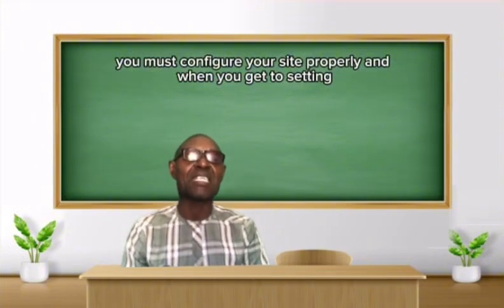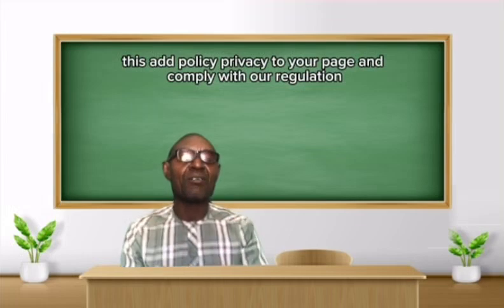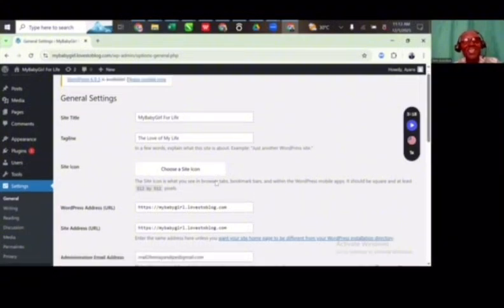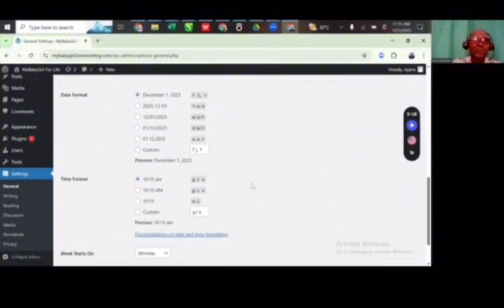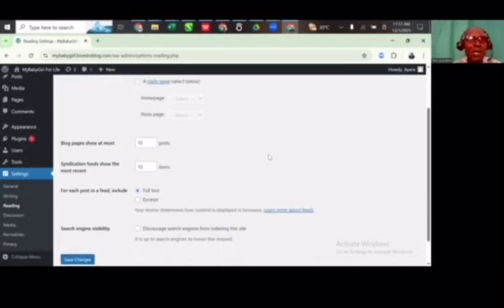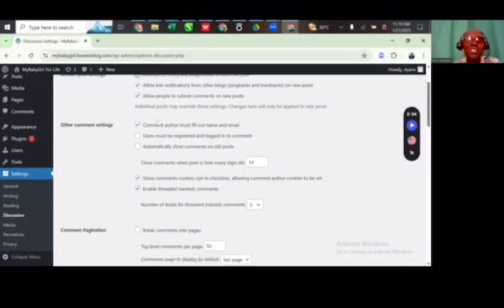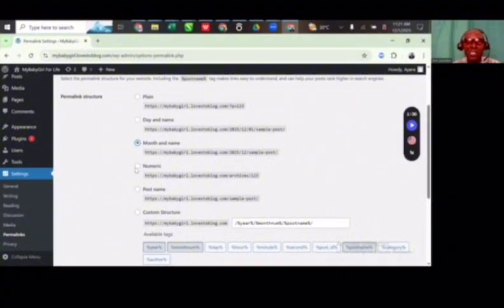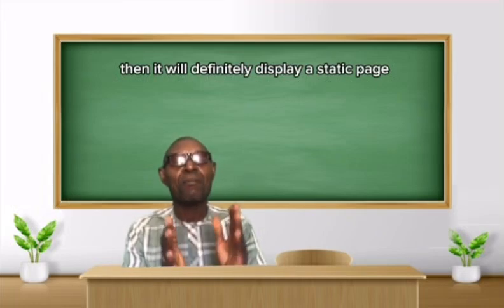Understanding Posts and Pages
In this session, you will learn the difference between *Posts* and *Pages* — two core elements of WordPress content creation.

This lesson explains:

•⁠  ⁠What WordPress Posts are
•⁠  ⁠What WordPress Pages are
•⁠  ⁠When to use a Post vs a Page
•⁠  ⁠How blogs, news updates, and articles work
•⁠  ⁠How to publish, edit, and manage content
•⁠  ⁠Understanding categories and tags
•⁠  ⁠How pages form the structure of your website